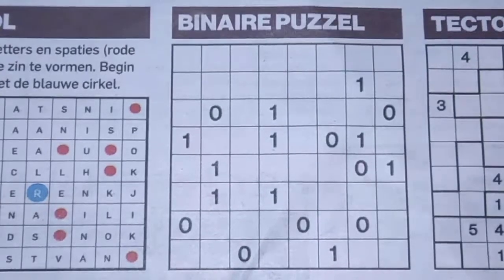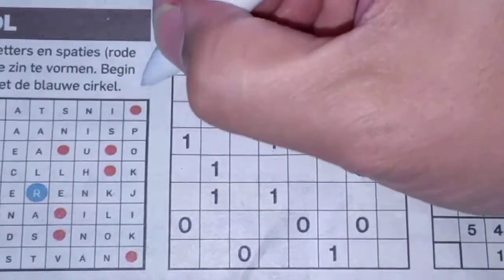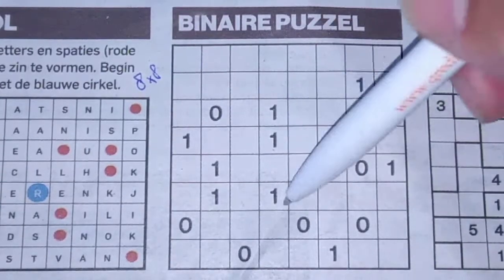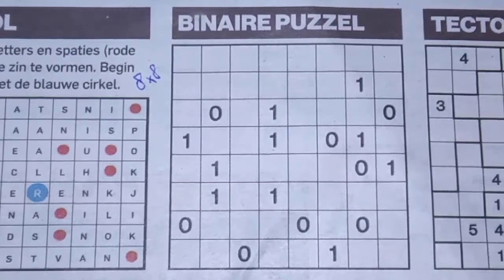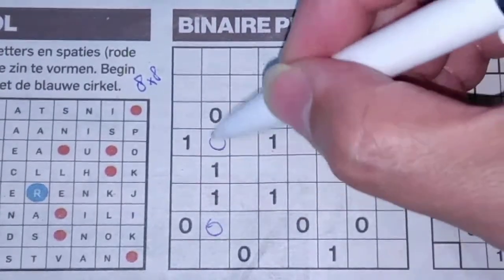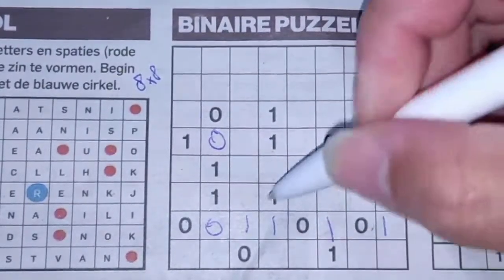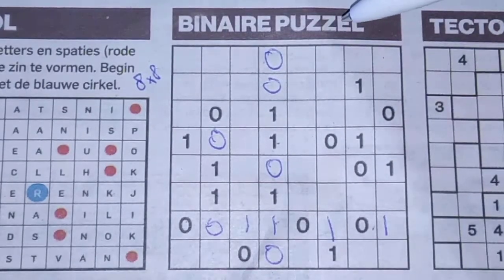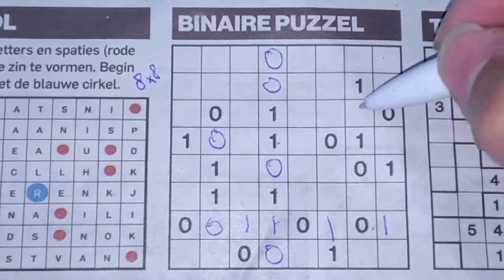Thursday. Bonus Extra edition. (#966) Binary Sudoku puzzle. 06-11-2020 Extra part 5 of 6